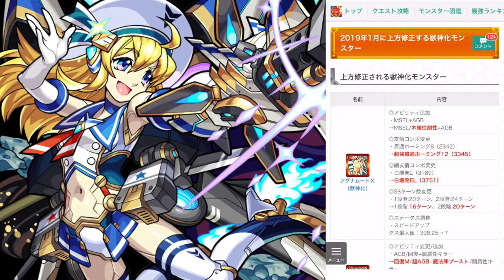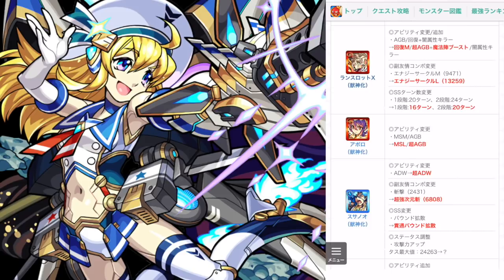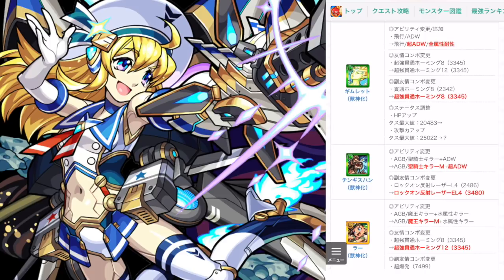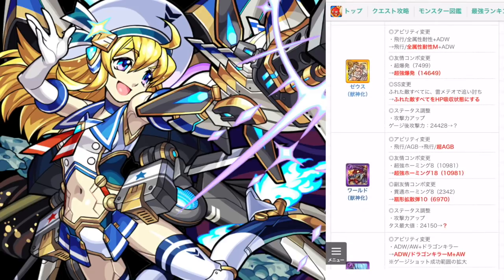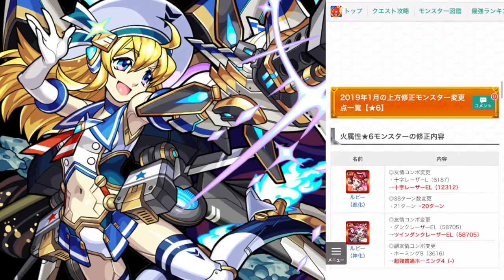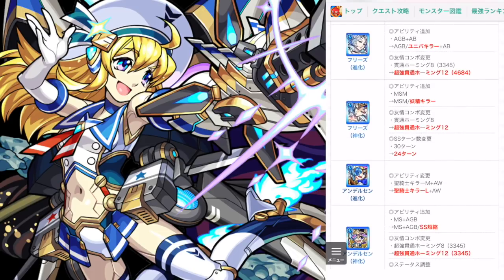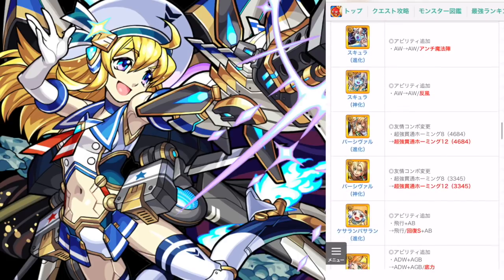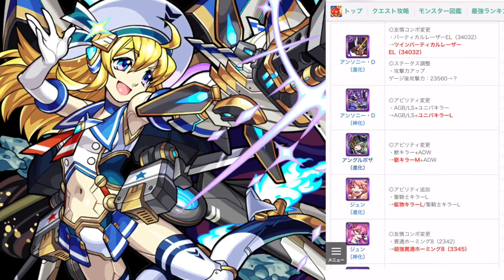Monster Strike (JP) - Monster Buffs January 2019 1st Impressions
Cutting a swath through the land of Monster Strike. Today: looking at the standouts in the big batch of buffs coming Tuesday.